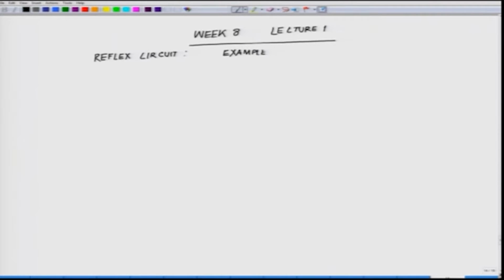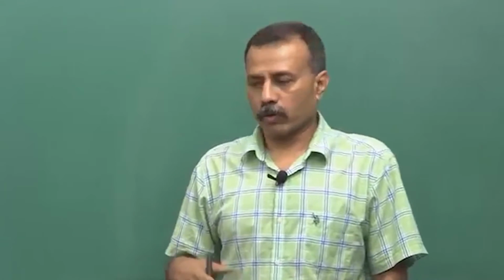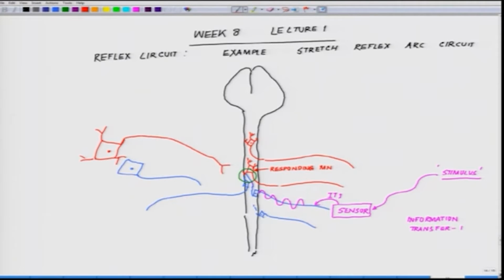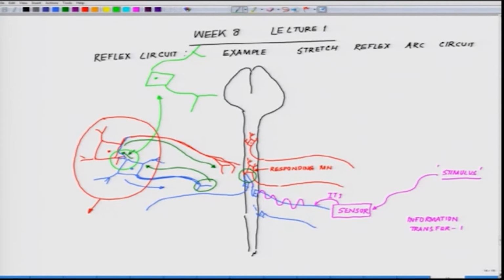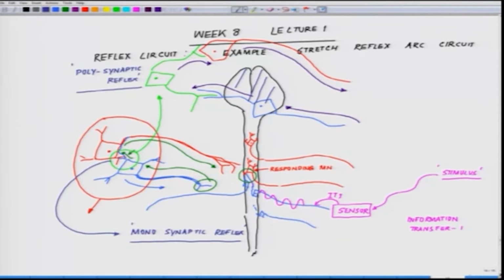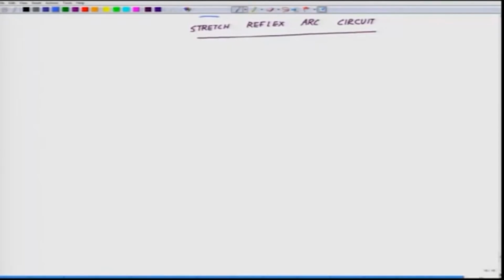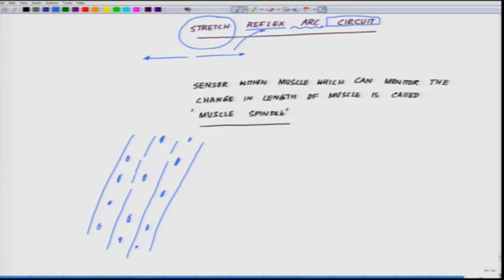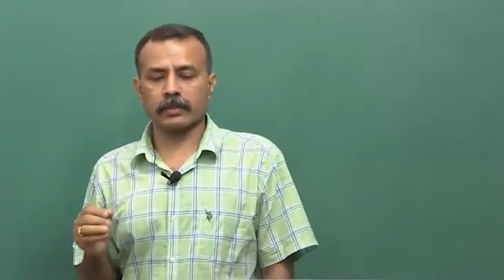Stretch reflex circuit - I: Lecture 36